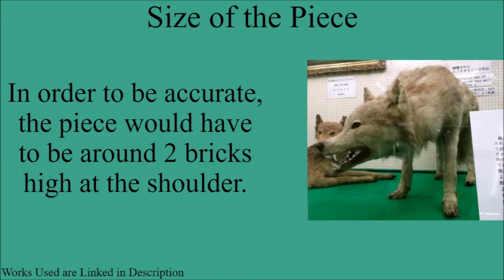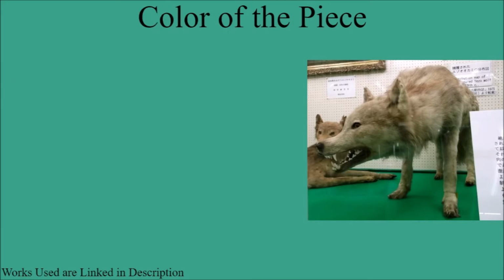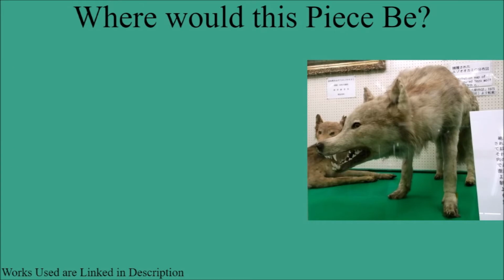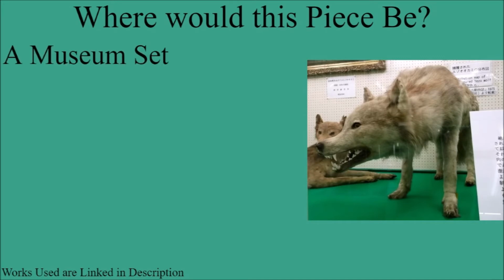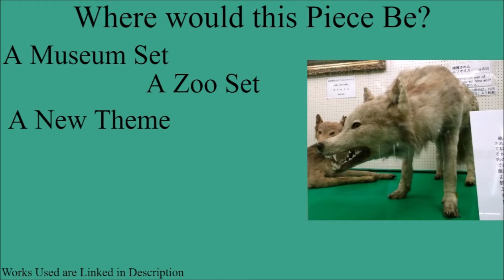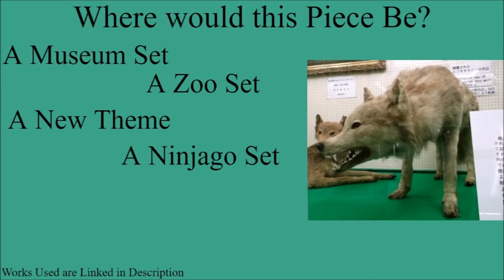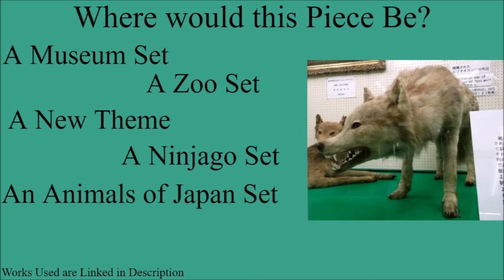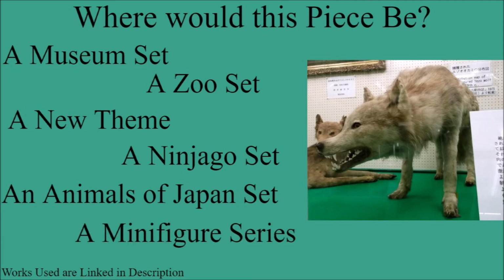What would a Hokkaido Wolf LEGO Piece Look Like?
Hi everyone! In this video I talk about what a potential Hokkaido Wolf LEGO piece could look like.